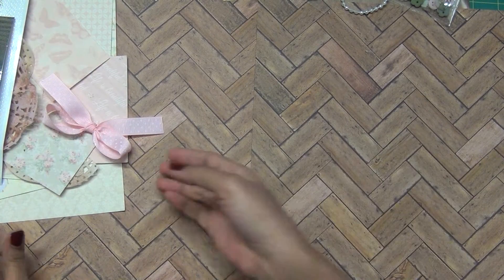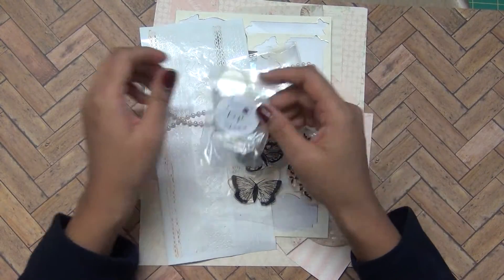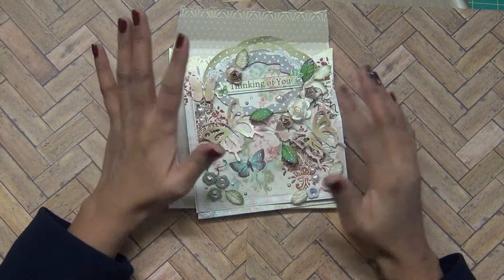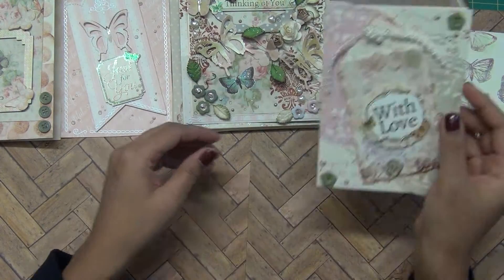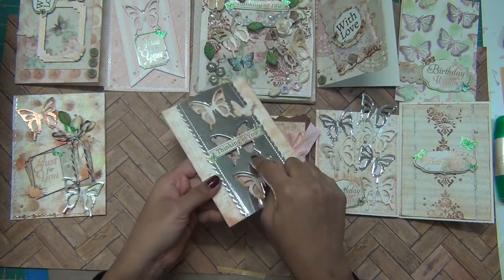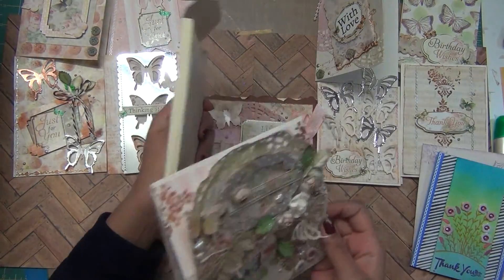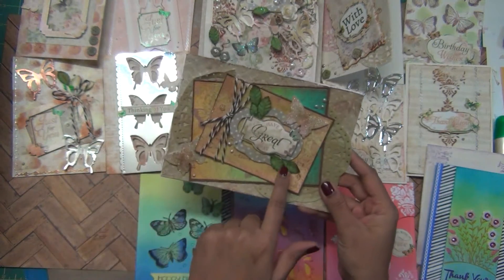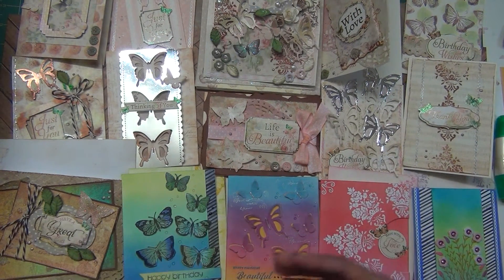1kit and 15 cards with LFL March 2017 card kit with Renuka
*** MUSIC CREDIT ***

This is the LFL March 17 Card Kit - it is sold out so, no more will be available, subscriptions are up and running!

Subscriptions are now available, please just select the correct one for where you live. If you buy a subscription now, then you can get next months kit. See the details on website